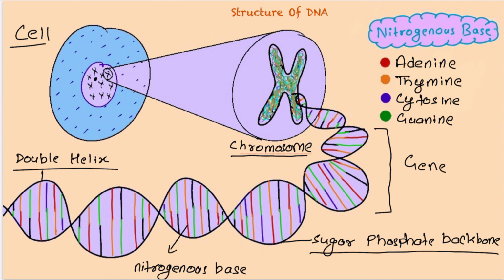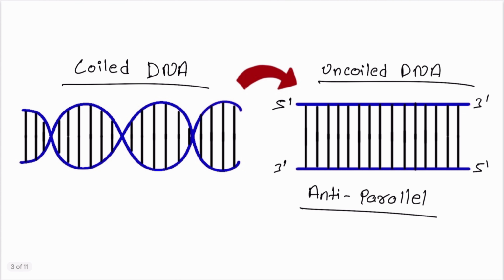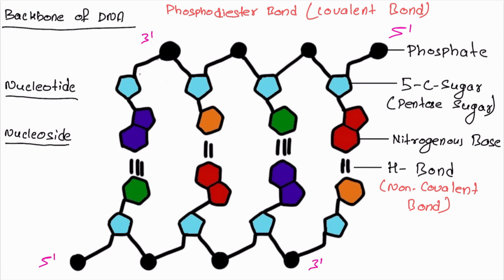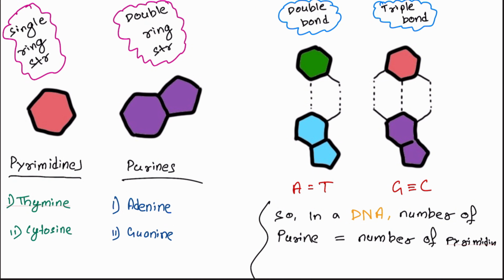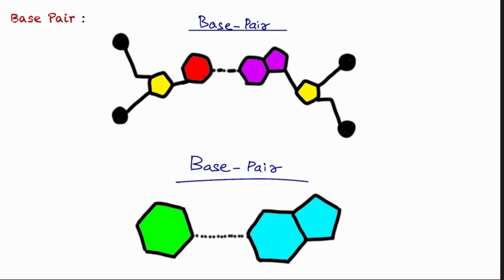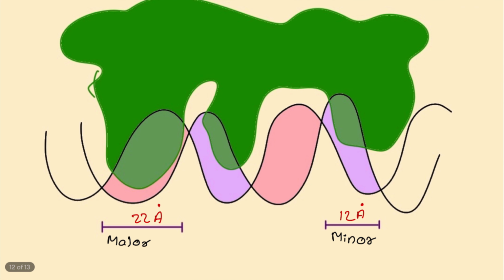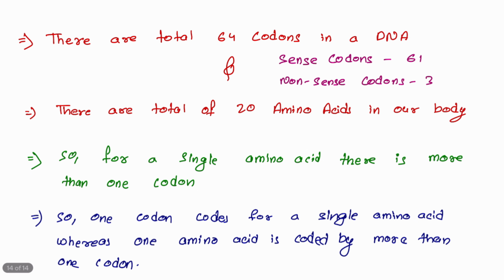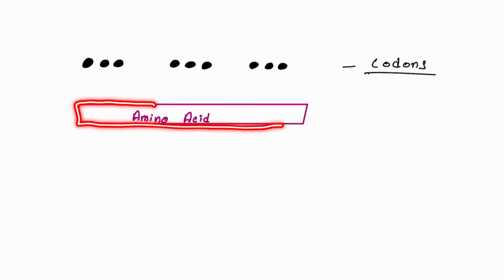Structure of DNA | Basic Concept!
This channel including all its contents are inspired by different textbooks, video references, websites and teacher's support so you may find many things common. We are just trying to create a simple space and visualization study on different topics and this is verified by the teachers.

Hope we will be improving by the time.

We will be grateful to have your opinions on it. Thankyou!

"Life is short, Be a doctor!"